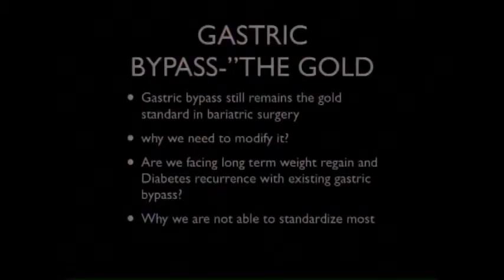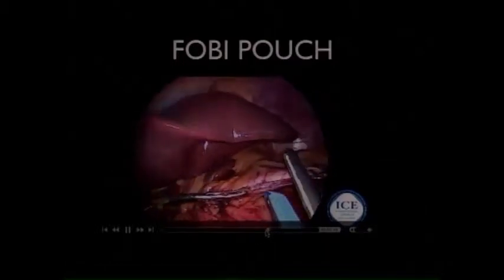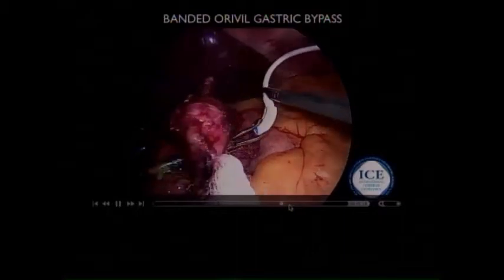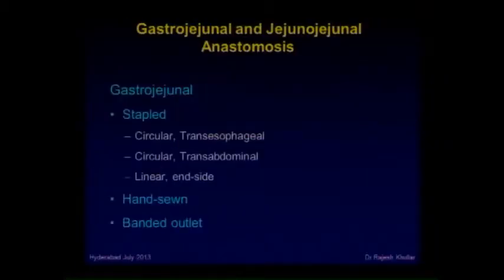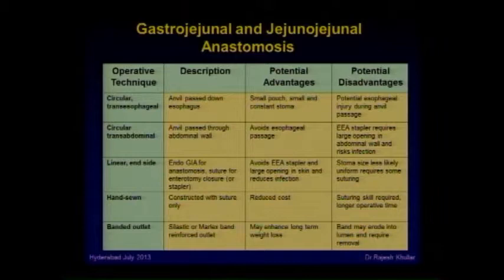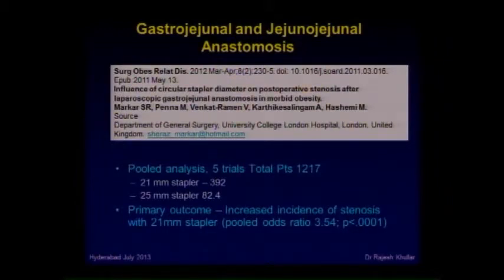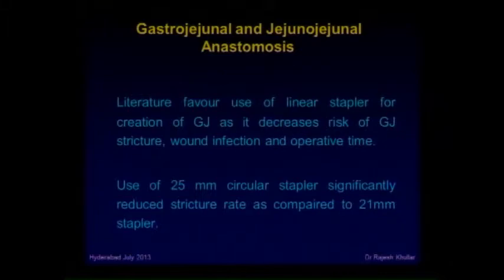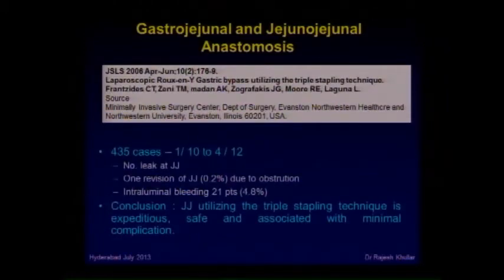ACMOMS VI 2013 Day 1 (Part 7)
ACMOMS (Asian Consensus Meeting on Metabolic Surgery) is a platform where it has been our dream that "voice of Asia" be heard. With each ACMOMS we have succeeded in getting the Asian surgeons together on one platform to create a consensus on many subjects in the past.
ACMOMS VI was held on 5th July 2013 at Taj Falaknuma Palace, Hyderabad.

With over 3500+ surgeries, Digestive Health Institute (formerly called CODS) is a center of excellence in Mumbai, India. founded by leading bariatric surgeon, Dr Lakdawala .To know more, log or give us the chance to contact you by filling your details